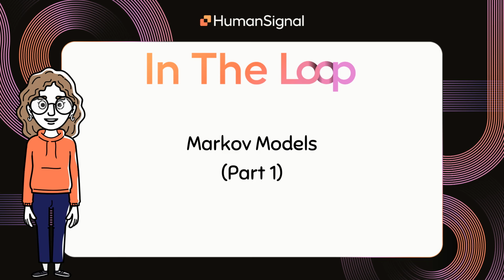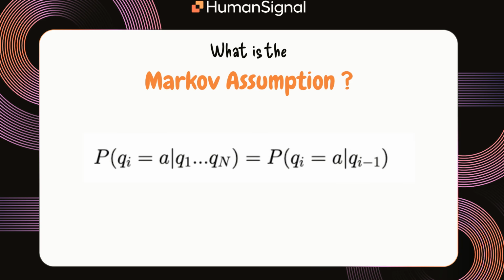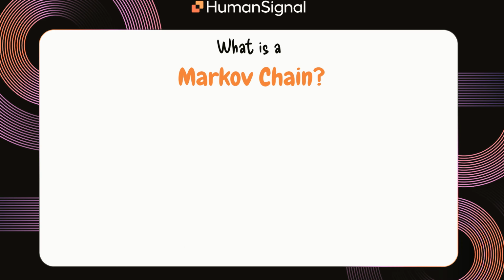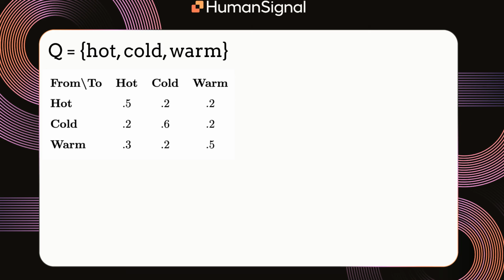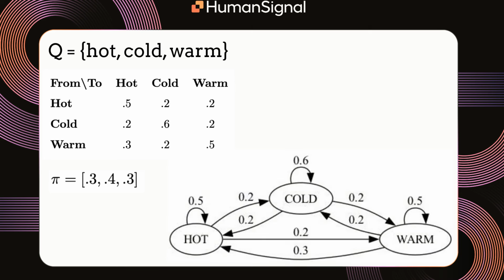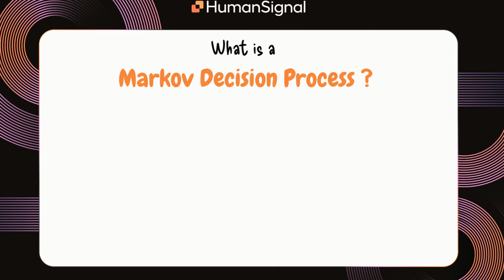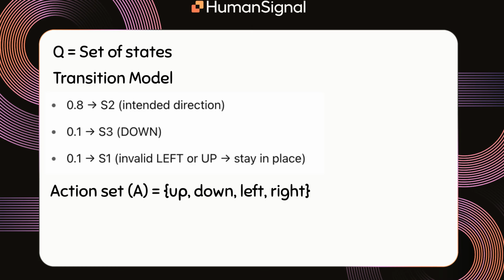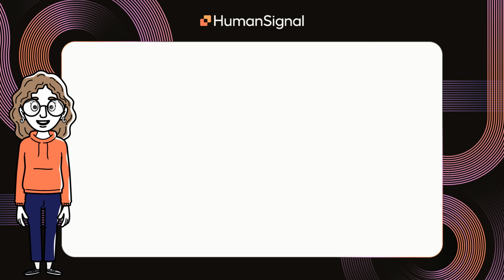In the Loop: Markov Models part 1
Welcome to In the Loop, the series from HumanSignal, creators of Label Studio, that is all about keeping your humans in the loop with all things Data Science and AI.

In this episode, ML Evangelist Micaela Kaplan begins to explore Markov Models. This week, she focuses on Markov Models where the system is fully observable -- Markov Chains and Markov Decision Processes.